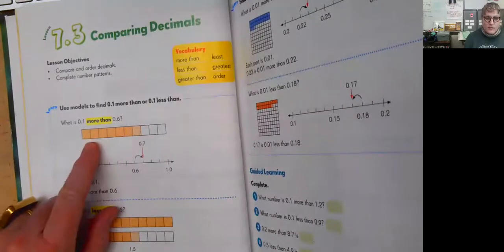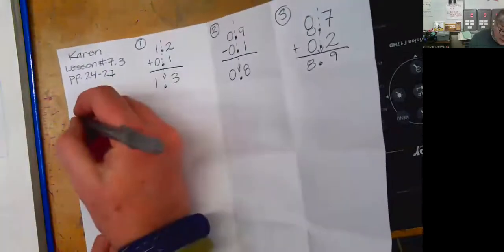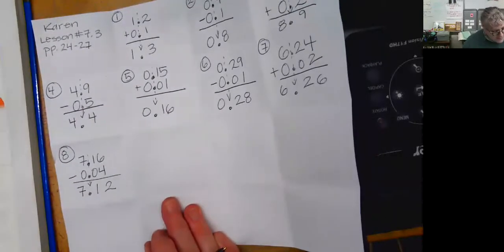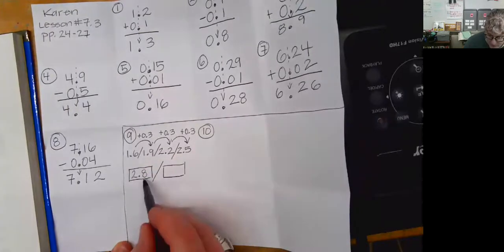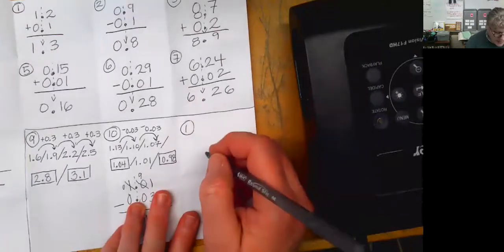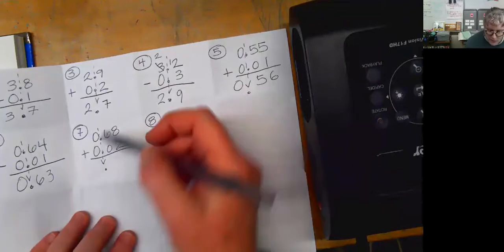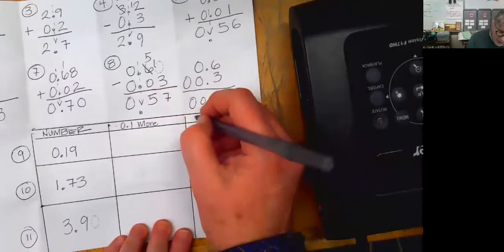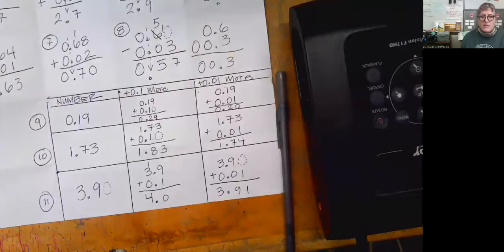Math Lesson 7point3 pages 24 through 27